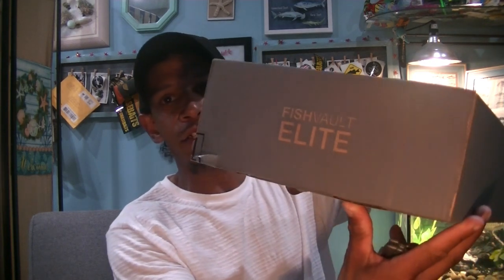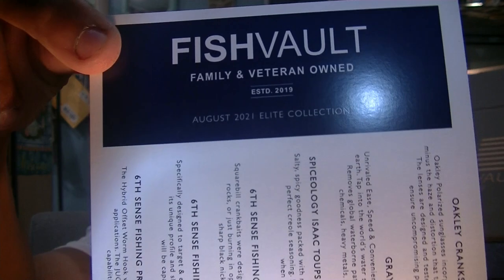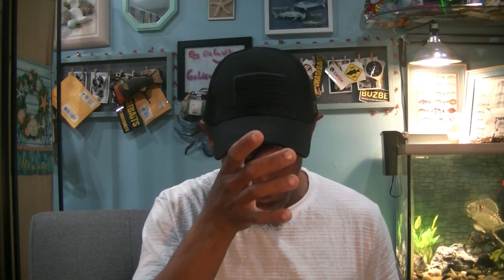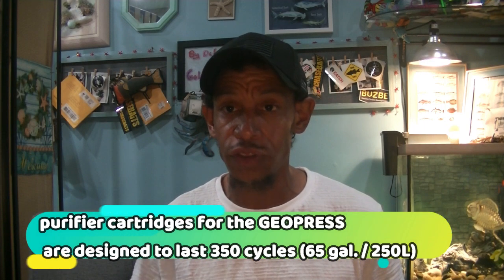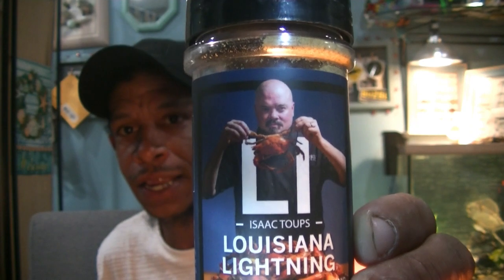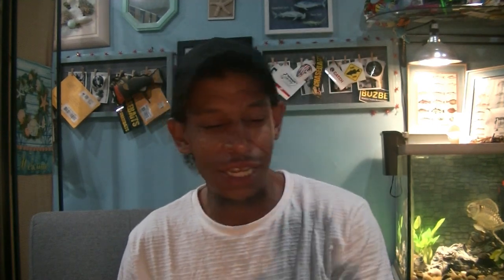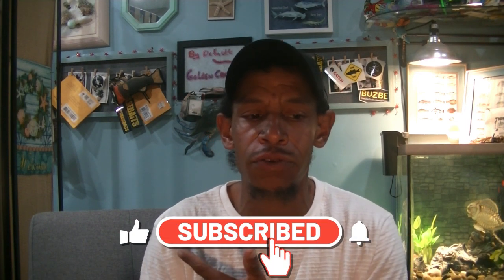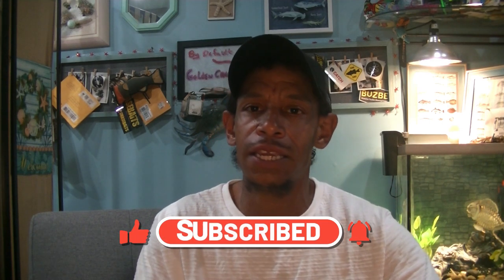BAIT's and Switch FishVault August 2021 $#!+show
Here I showcase mysterytacklebox elite series, anglershaul Advanced mail order boxes , FishVault and other Box subscription packages. I ask the question, are we really getting the same value as the retail prices would have you assume. All in all this is to be an honest place to understand just where your hard earned money is going.

This proved t be a Polished turd of a box. I was enthusiastic that FV had taken a turn for the better  but that was quickly snuffed out with a gross overvalue and misinformation of an item. They presented a description for a $150.00 pair of Oakley sunglasses ( over priced them @$183) but supplied a different style of glasses that I HONESTLY could find for sale @ around $65. however I used what I figured would be the highest retail price of the manufacturer's own website to do my cost comparison and assessment and was still proven that the What's in the box card was over valuing the item.

 if MTB is  your flavor  you can order a MysteryTackleBox in a veriaty of styles and tier sizes at the following website